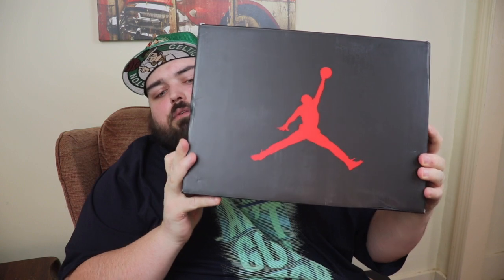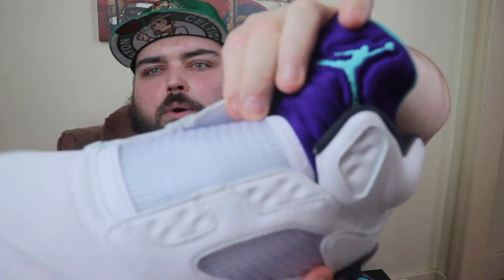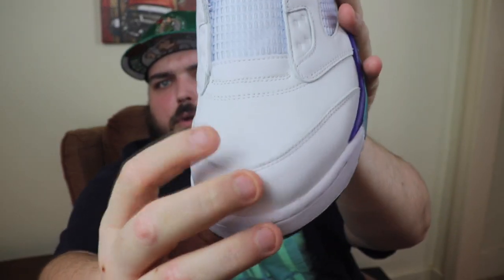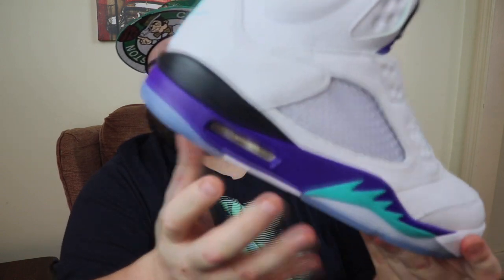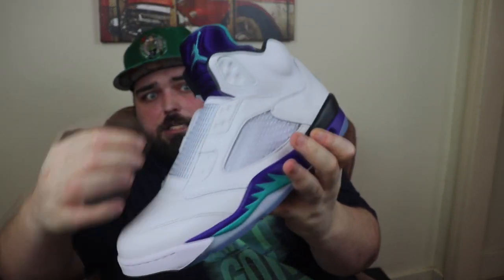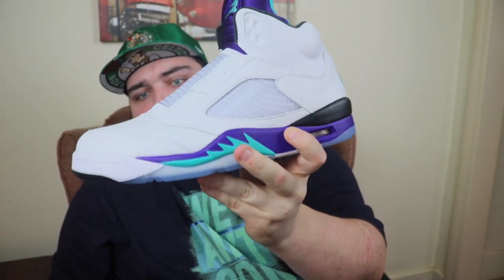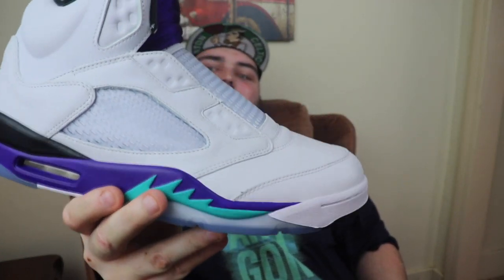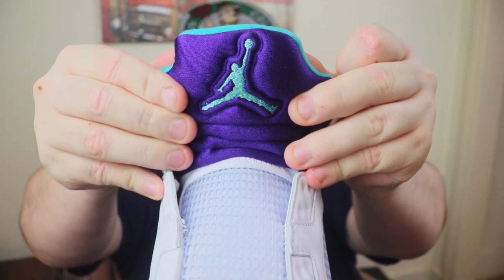JUST GOT MY FRESH PRICE 5s FROM STOCK X. THE 4TH FAKE OR DAMAGED PAIR FROM THEM THIS WEEK. MUST SEE!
JUST GOT MY FRESH PRICE 5s FROM STOCK X DAMAGED!! THE 4TH FAKE OR DAMAGED PAIR FROM THEM THIS WEEK. THINK TWICE BEFORE USING STOCK X